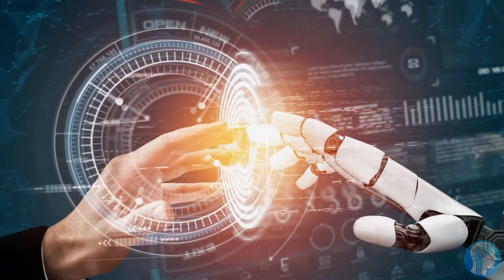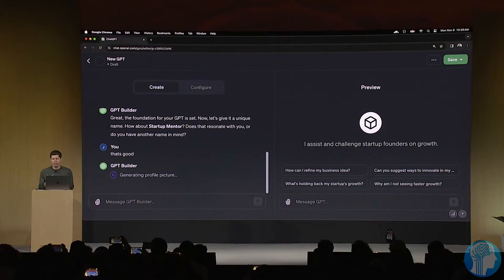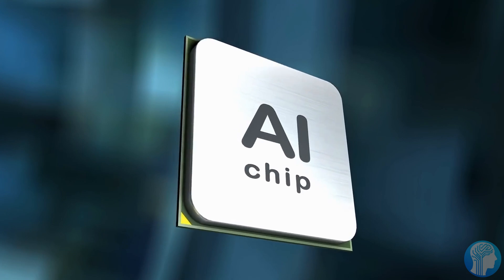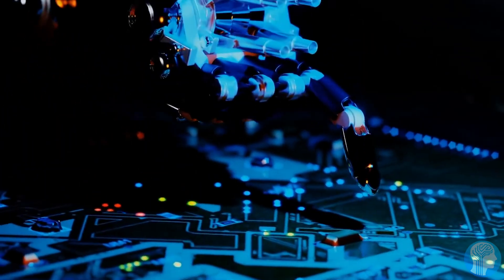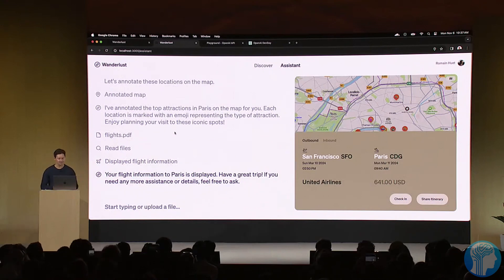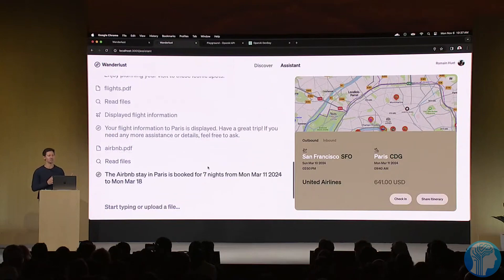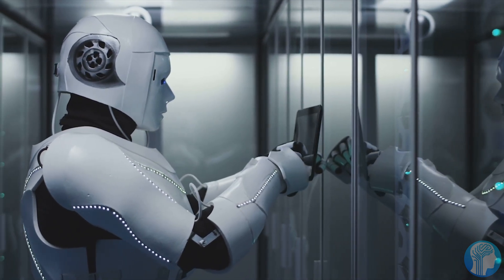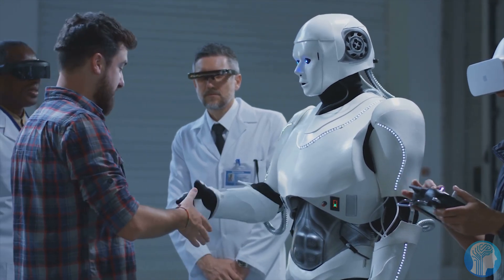OpenAI's Crazy Plans for 2024 LEAKED!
During the OpenAI Developers Day Keynote, many things were announced and many leaks were ultimately confirmed. And thus many leaks for the future 2024 OpenAI Artificial Intelligence models are now pretty much confirmed also by Sam Altman's closing statements. Among that may be GPT-5 being AGI as leaked by Jimmy Apples. In the coming weeks, these AI agents, which OpenAI is calling GPTs, will be accessible through the GPT Store. Details about how the store will look and work are scarce for now, though OpenAI is promising to eventually pay creators an unspecified amount based on how much their GPTs are used. GPTs will be available to paying ChatGPT Plus subscribers and OpenAI enterprise customers, who can make internal-only GPTs for their employees.

Custom GPTs were announced Monday at DevDay, OpenAI’s first-ever developer conference in San Francisco, where the company also announced a turbocharged, cheaper GPT-4, lower prices for developers using its models in their apps, and the news that ChatGPT has reached a staggering 100 million weekly users.
TIMESTAMPS:
00:00 OpenAI's Plan for 2024
00:58 GPT-4 Turbo and GPT-5 in 2024
05:10 The next Generation of Artificial Intelligence